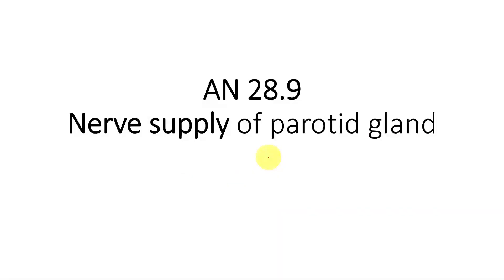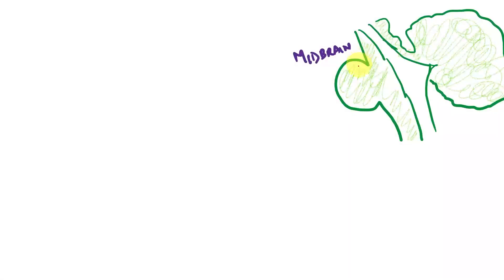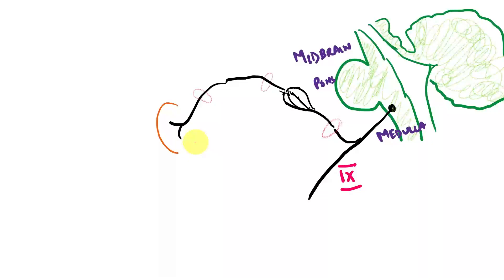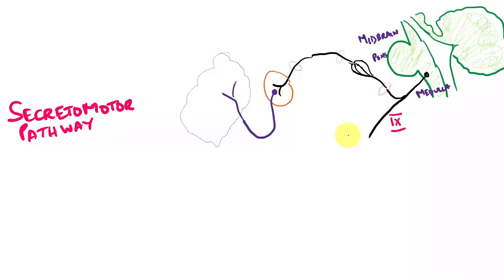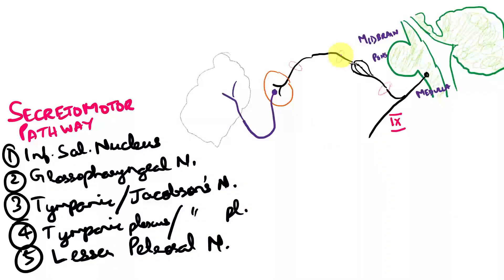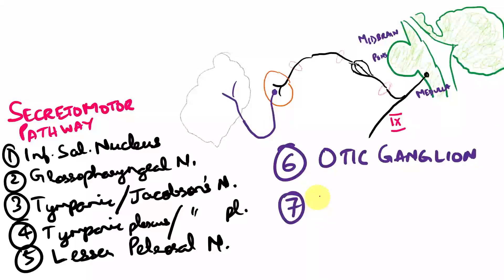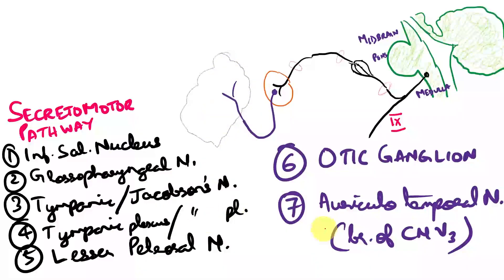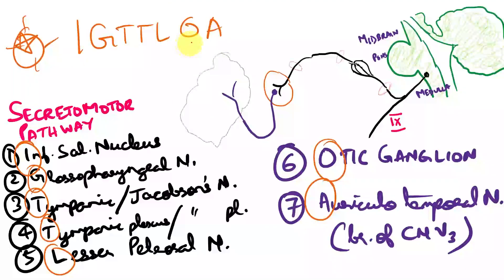Secretomotor innervation of Parotid | In FIVE 5️⃣ 🕐 MINUTES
Visually learn the concept of innervation of parotid gland
Mnemonic : IGTTLOA